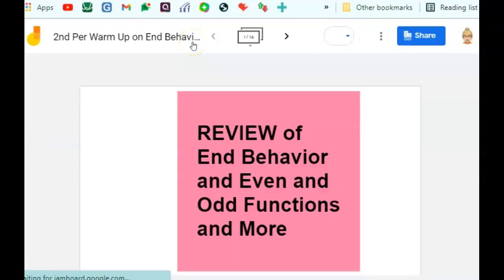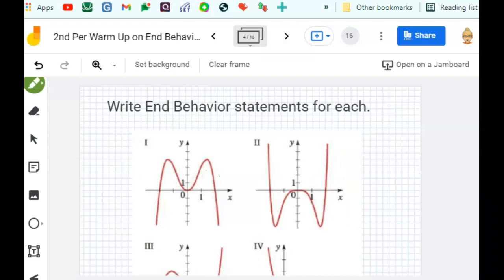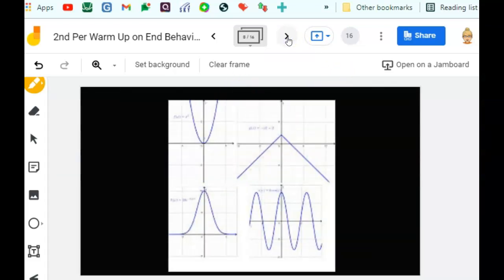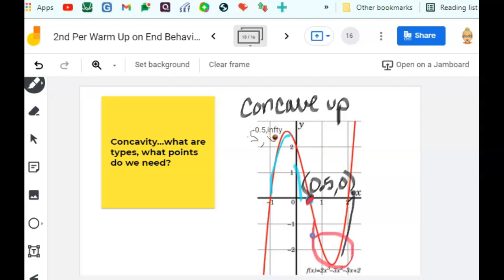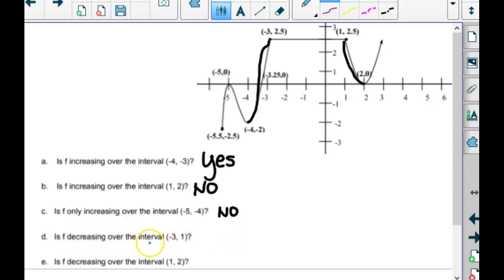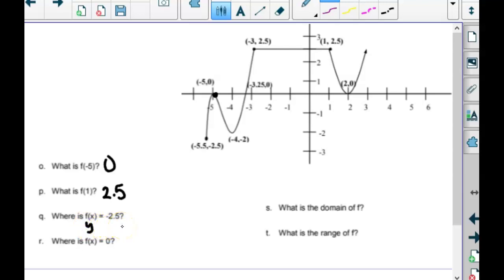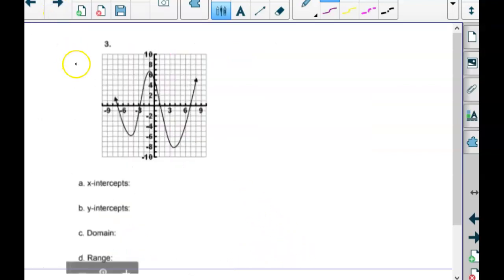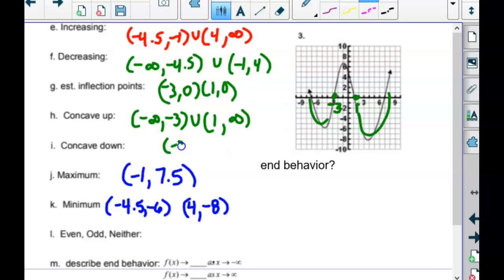More Graph Analysis Fri 9.17.21